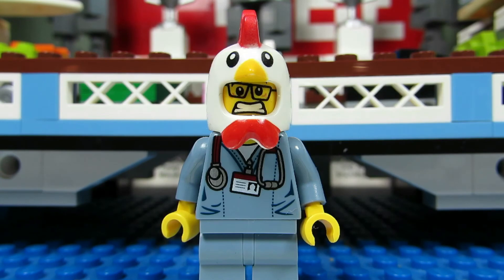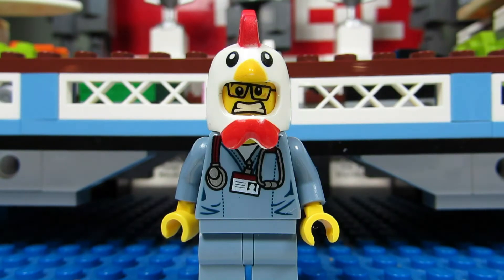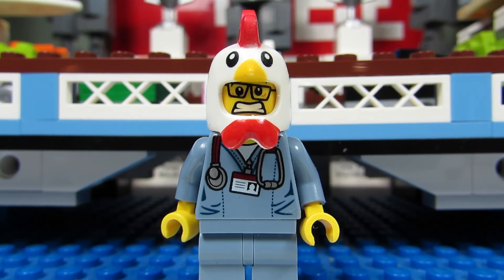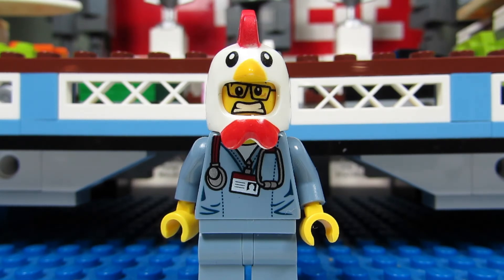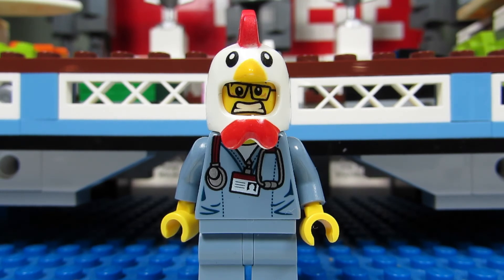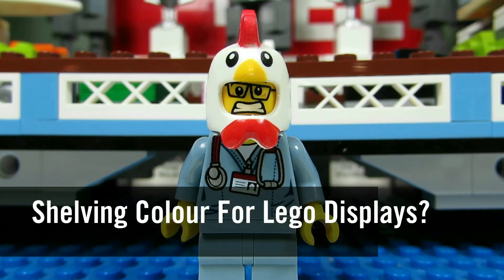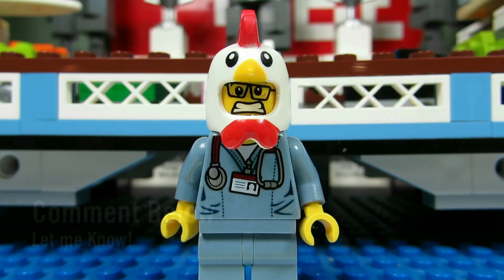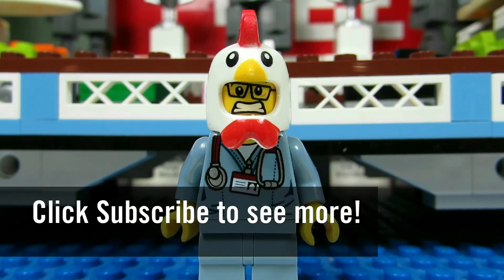What? What? WHAT! #1228 - Best Shelving Unit Colour for Displaying Lego?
m venusaur: What kind of display/bookshelf units and in what colour would you recommend to display Lego sets?